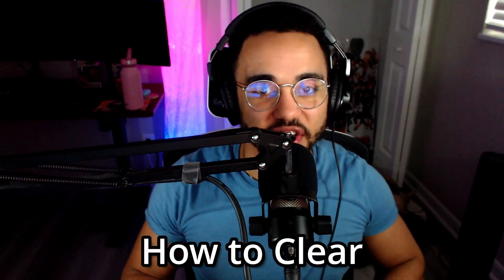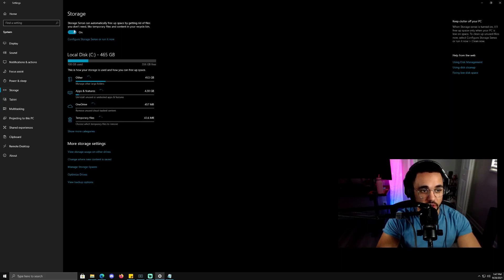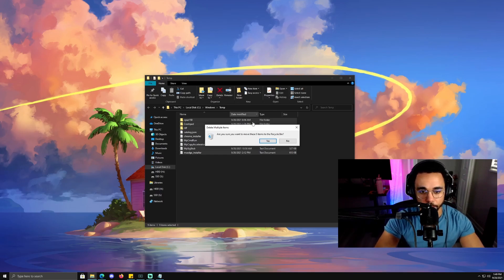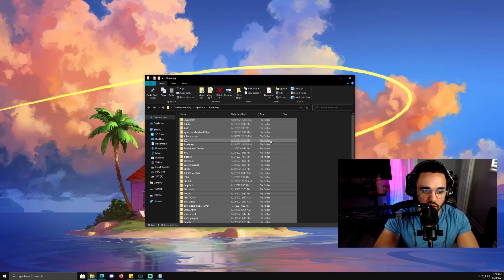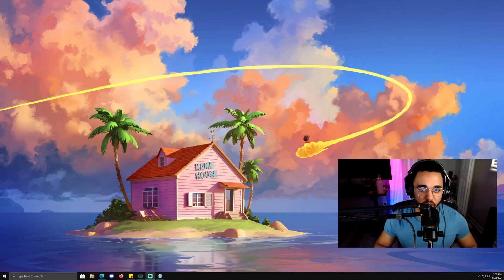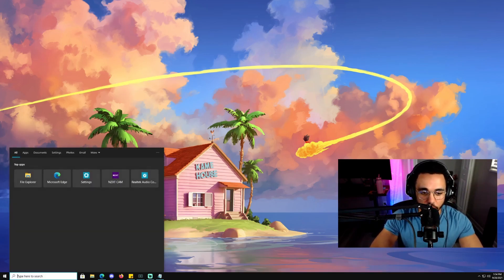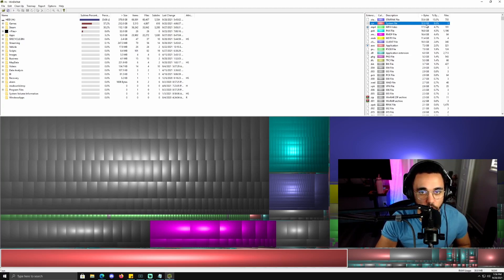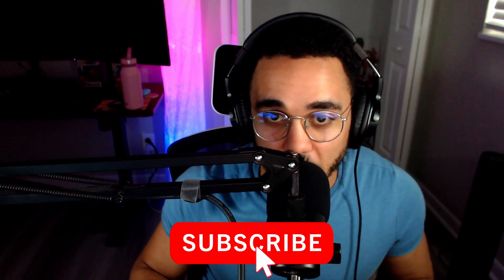How to Free Up A lot of Disk Space on Windows 10, 8, or 7! // How to FREE 20GB+ of Disk Space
📝In this one, I show you: How to Free Up A lot of Disk Space on Windows 10, 8, or 7! // How to FREE 20GB+ of Disk Space!